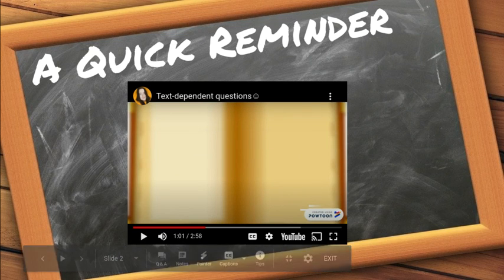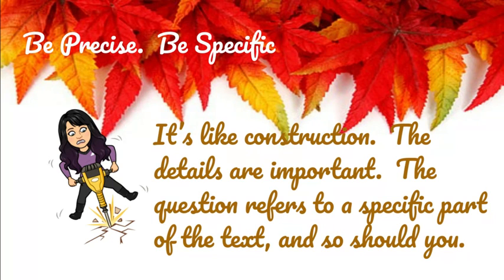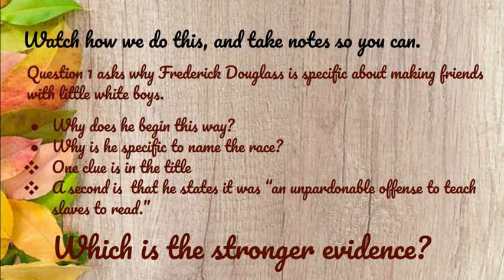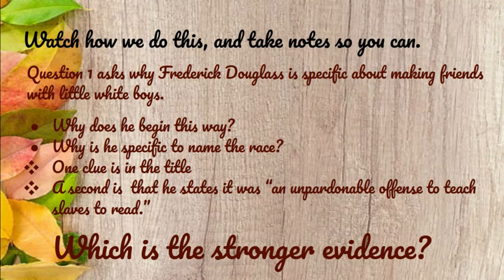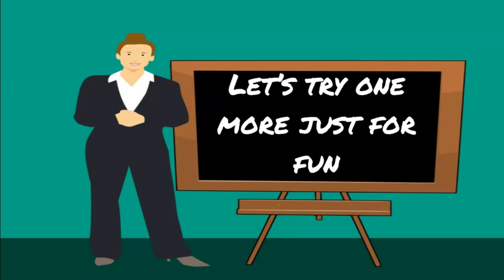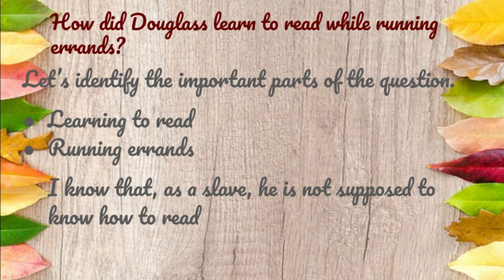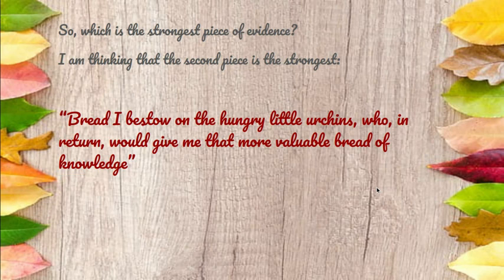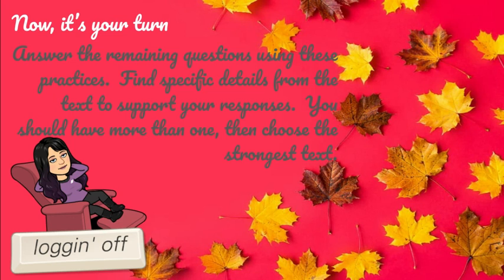Session 15, Frederick Douglass: Oct 12, 2020 8:39 AM